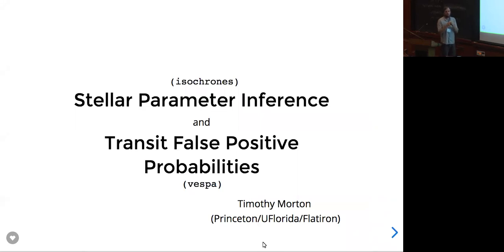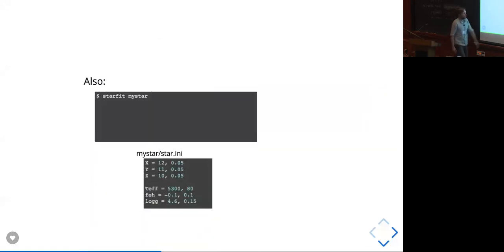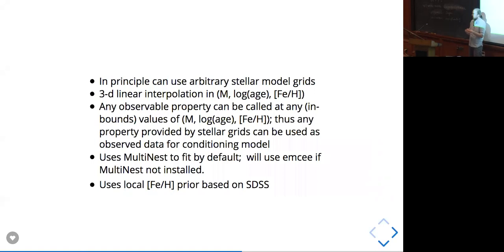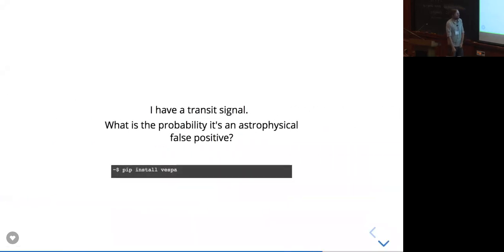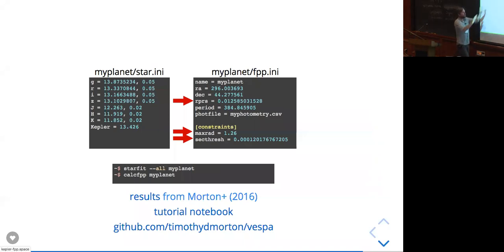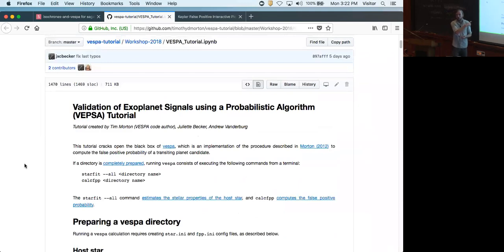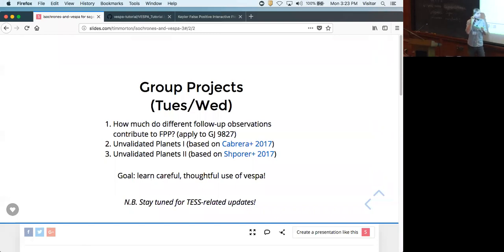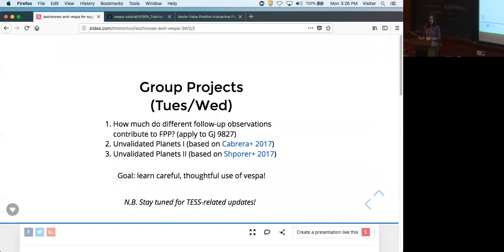Intro to VESPA for hands on sessions - Tim Morton (Univ. of Florida)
More information on this and past Sagan Exoplanet Summer Workshops can be found